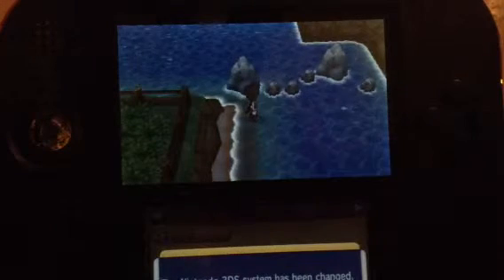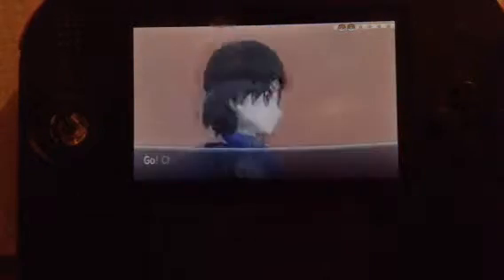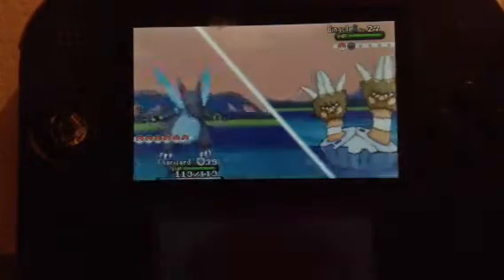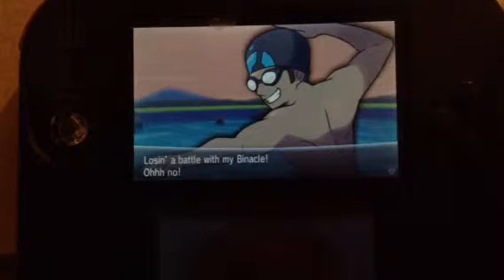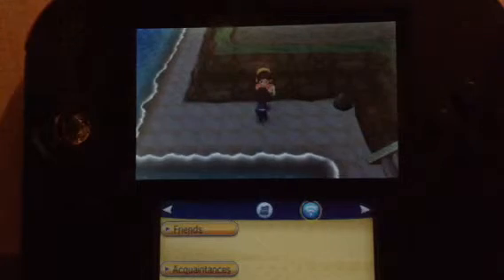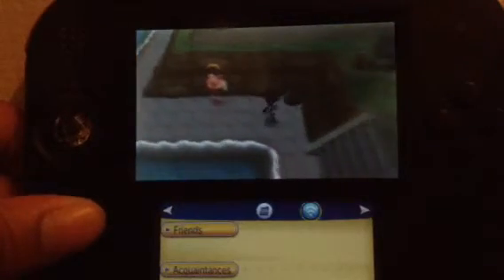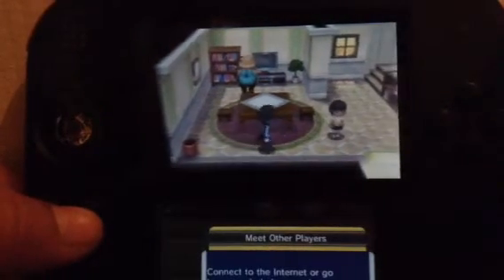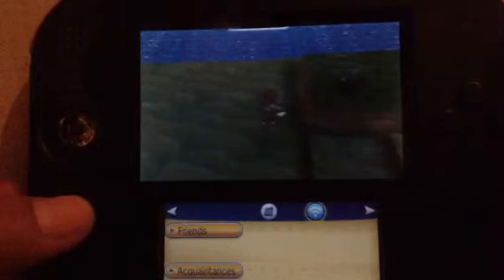Let's Play Pokemon X Part 72: Season 4